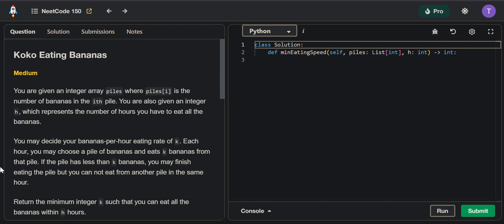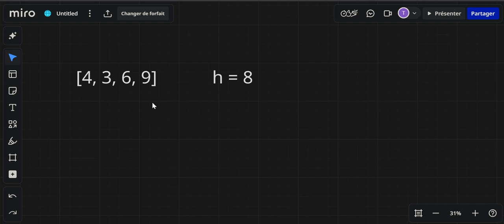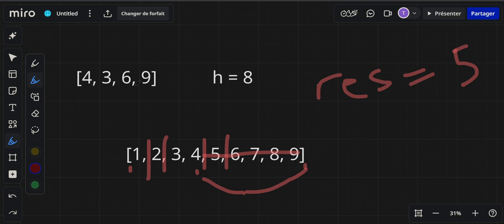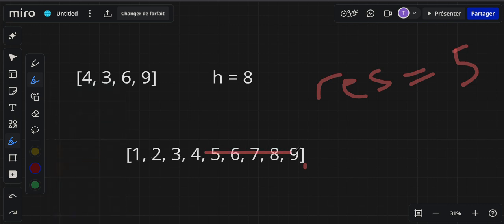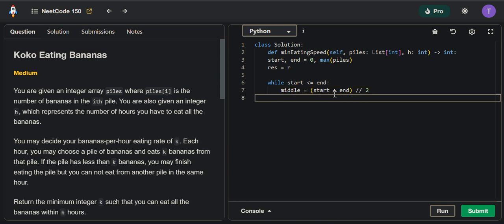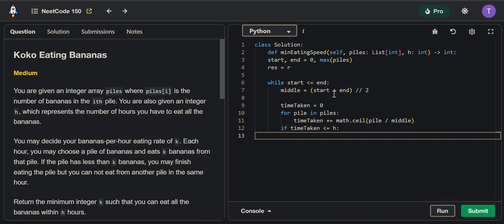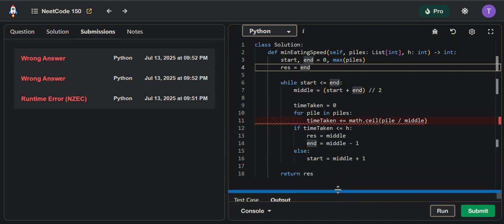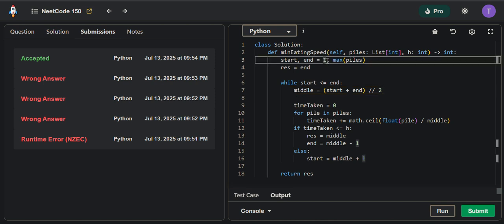30. Koko Eating Bananas - Neetcode 150